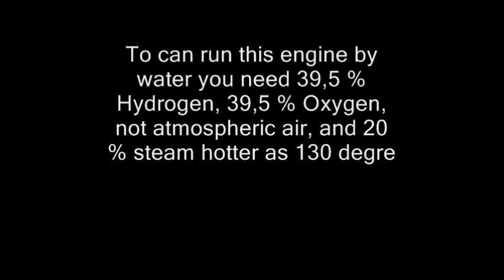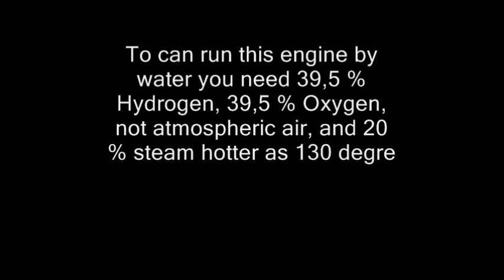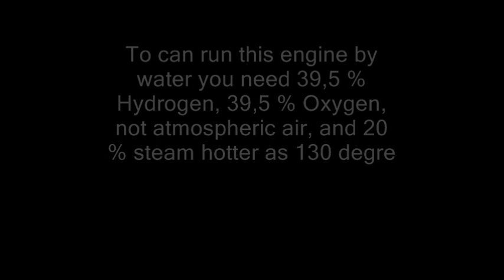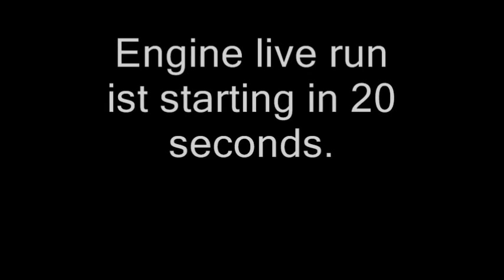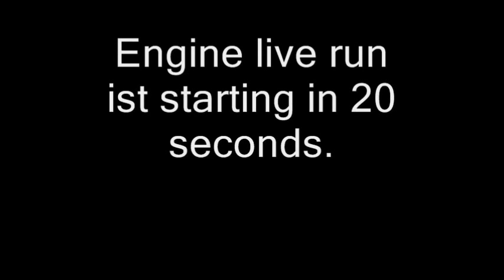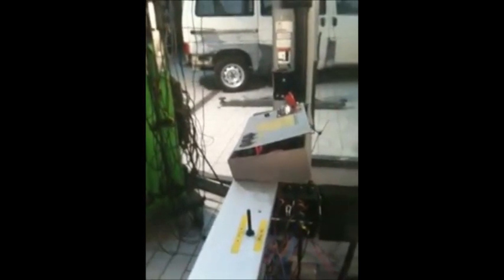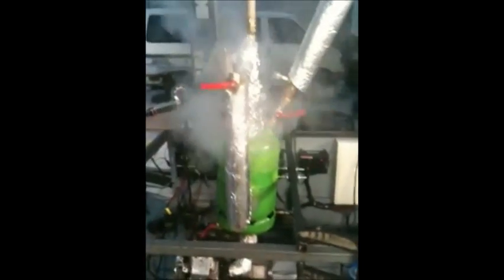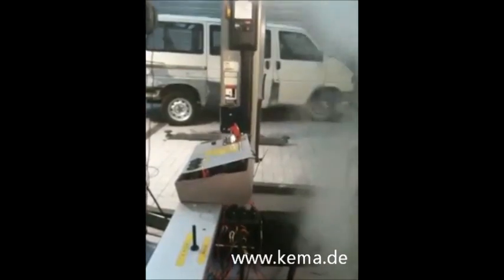Hydrogen steam engine first running attempt. Water Engine.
Hi guys.

Today I'm glad to can present you the first try to run a engine only by water as it is claimed in much other videos.

To can run this engine by water you need 39,5 % Hydrogen, 39,5 % Oxygen, not atmospheric air, and 20 % steam hotter as 130 degrees.

As any new invention, this has problems to.
At this time the engine isent running long, because it is build to much water during running and we loose spar plack. So engine stops.

If we can fix this problem, we have a real engine powered only by water.

If you have suggestions, ideas how we can do it please fell free and post it here.

And now have fun while watching.

Best regards

Kema.